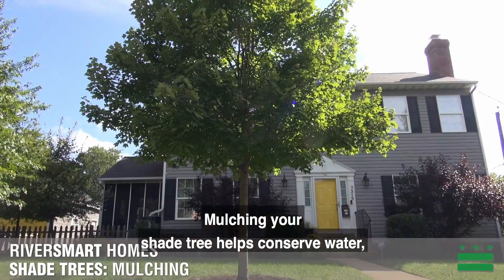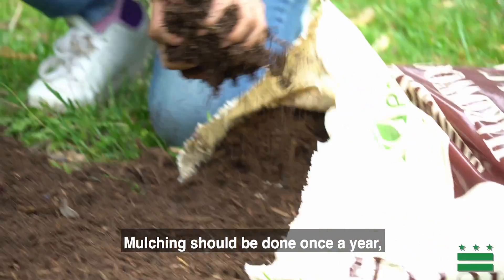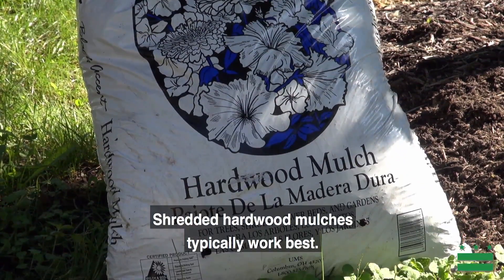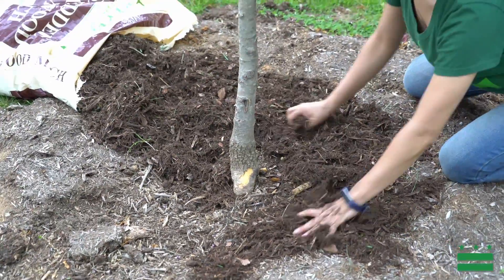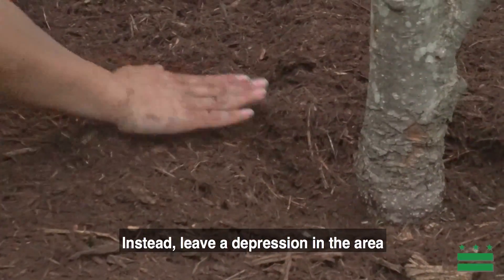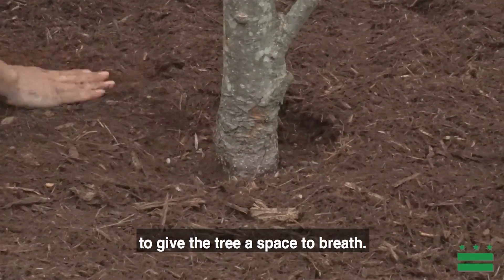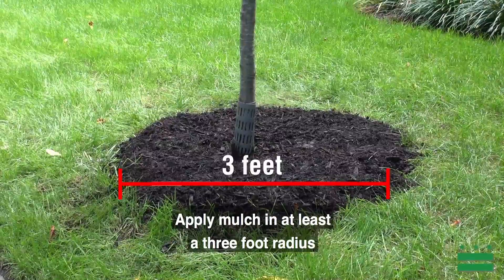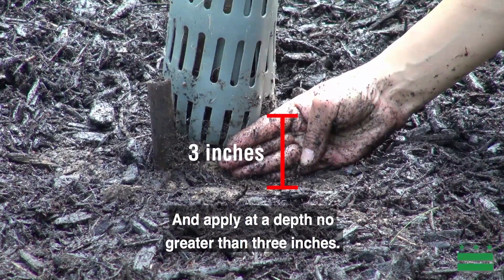Shade Trees Mulching